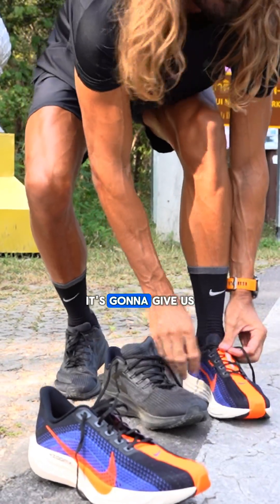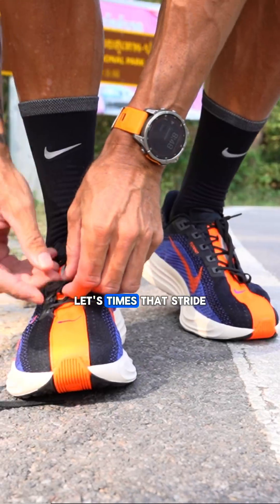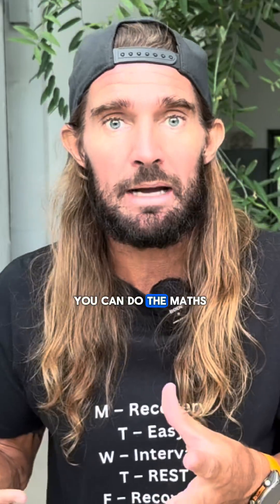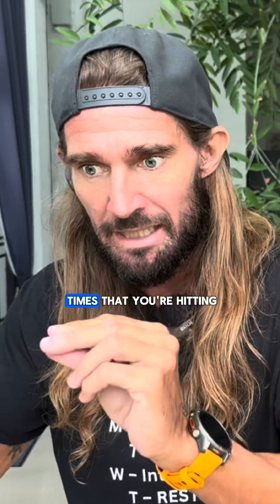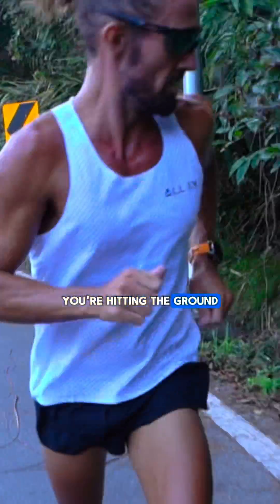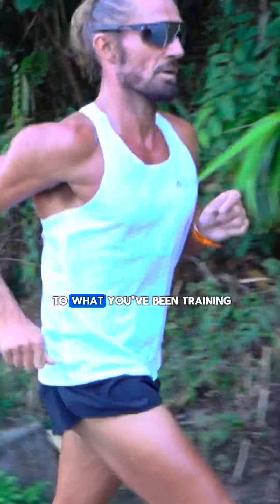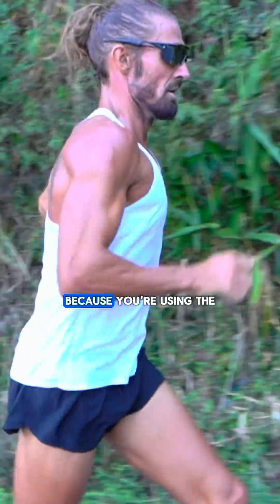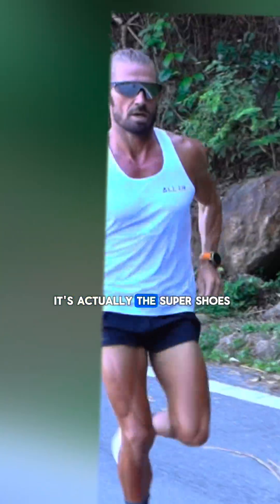Can Super Shoes Really Make You Run Faster?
📞 Book a free 15-minute Performance Call to learn how I help runners PB

📺 Watch some of my top videos:
• How My Marathon Training Evolved: From 4:25 to 2:21

Super shoes aren’t for everyday use. Use them strategically — for faster workouts or long runs with race pace segments. That’s how you get the benefit without weakening your body.

The video explores how super shoes can change your **running stride**, impacting your **running performance** over a long **distance**. Learn about **running cadence** and how footwear technology can help improve your **running technique**. Discover the math behind stride and ground force while running.